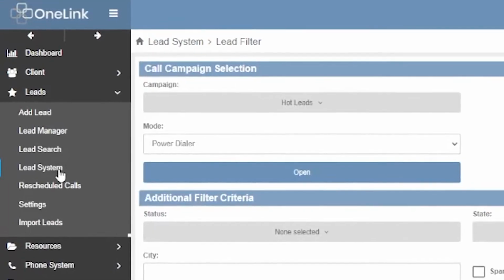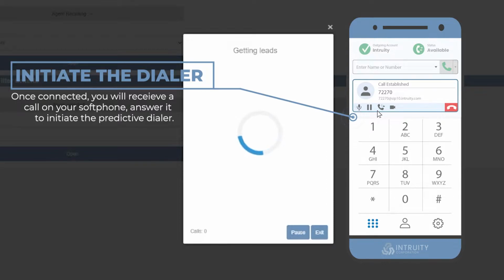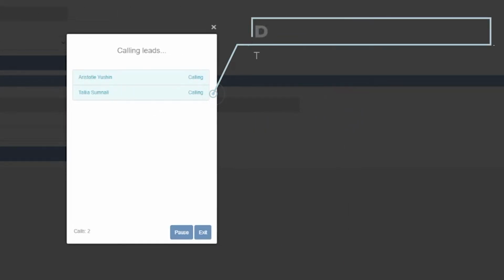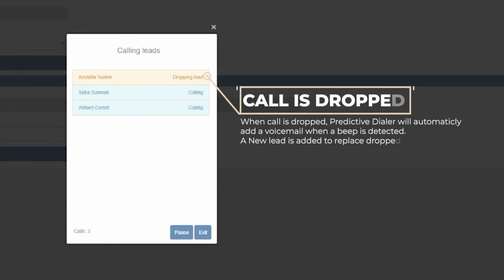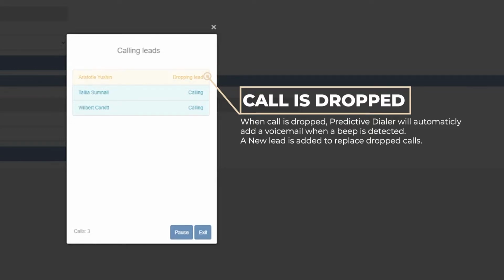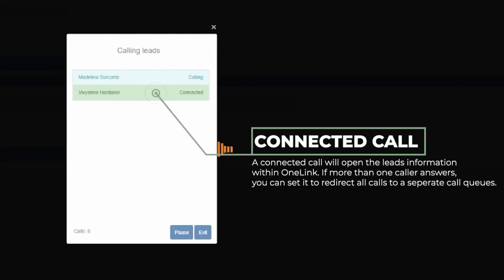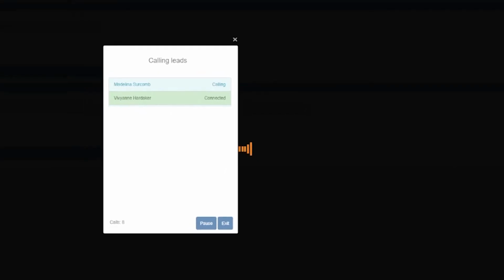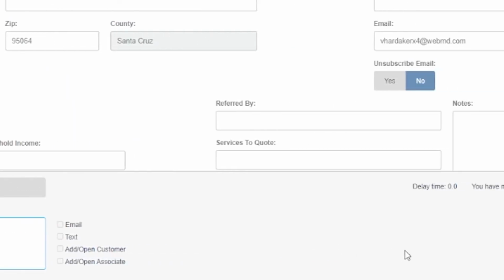Predictive Dialer Short Demo | Predictive Dialer How it Works.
Demo of Predictive Dialer working in OneLink Agency Management Software.